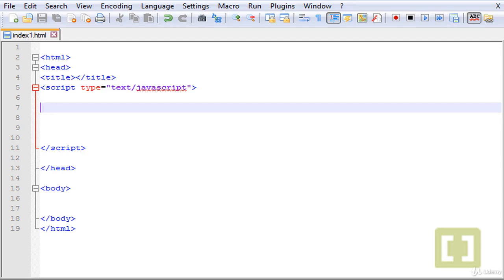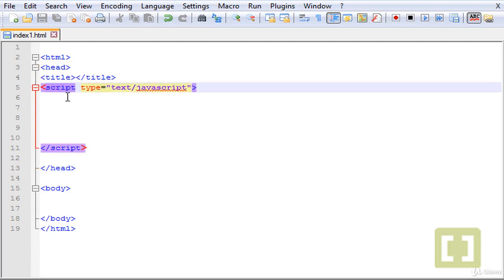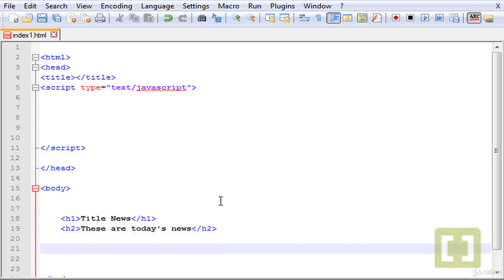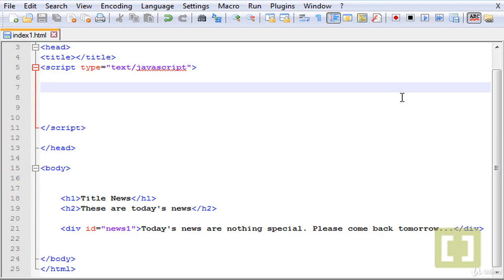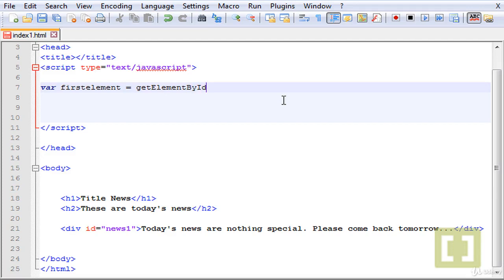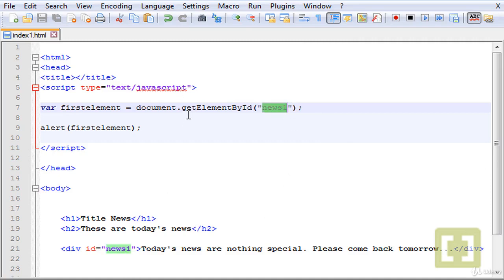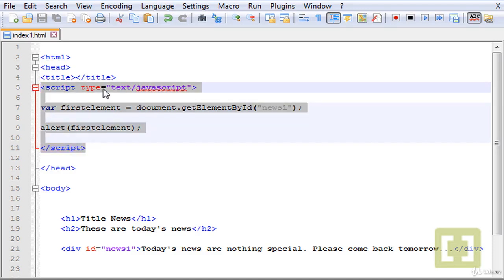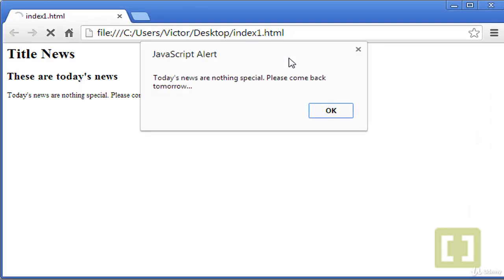[Complete Javascript] 28/35 DOM